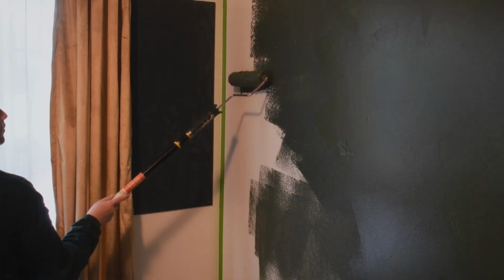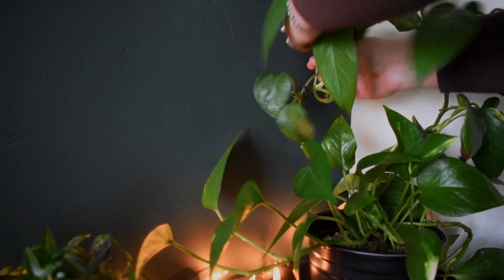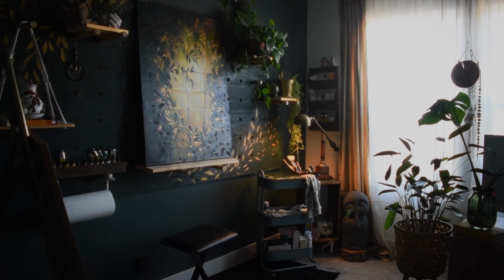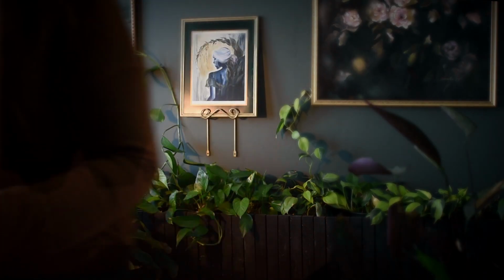A cozy art studio makeover ❤︎ (Lots of plants. Lots of art.)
It was time for a studio update, so we're taking a break from the magical stories and paintings to paint some walls and hang some art. ❤︎

Here's the Plant Food I mentioned in the video!